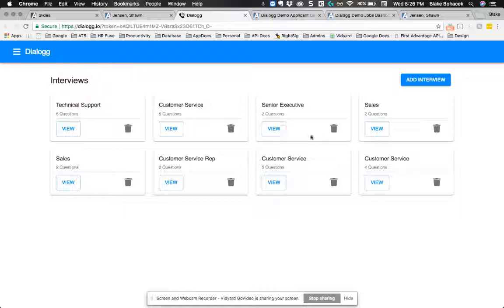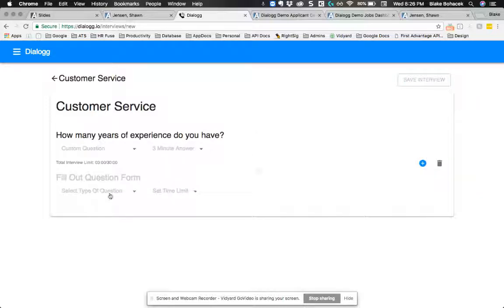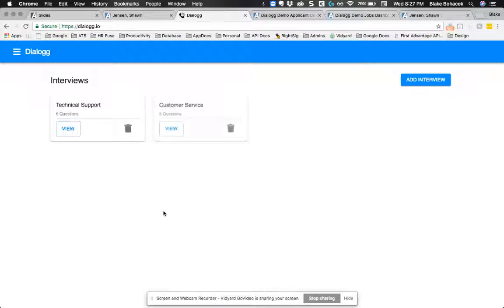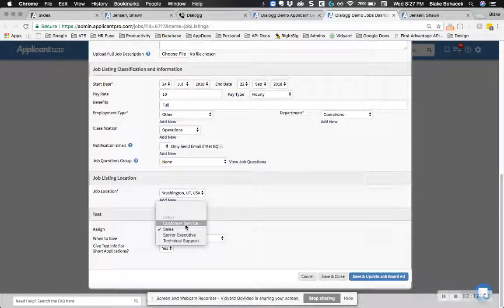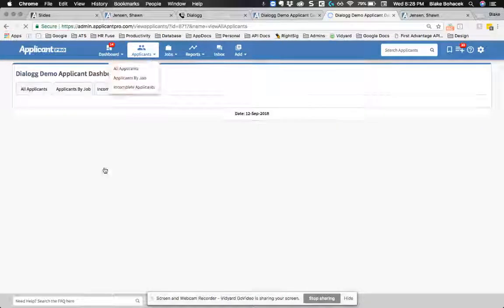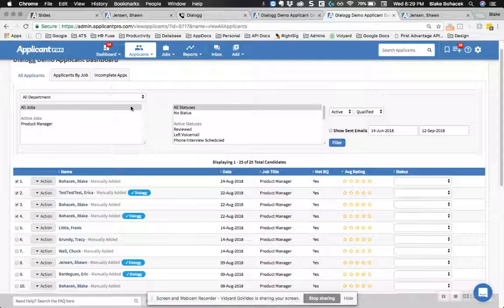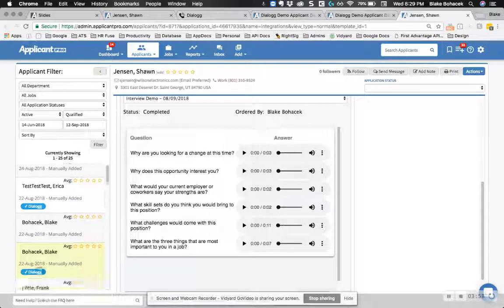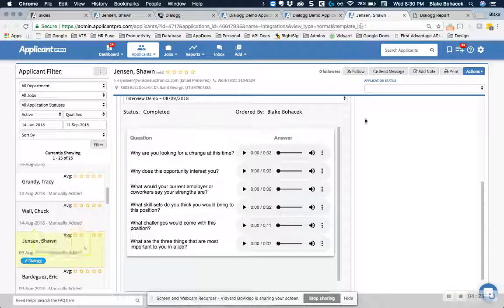Dialogg: See How Automated, On-Demand Phone Interviews Work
Meet Dialogg, your HR team and hiring manager's new BFF! With Dialogg, HR managers can quickly create turnkey phone interviews that applicants can respond to and hiring managers can review on-demand any time of day--no scheduling needed. Say goodbye to calendar invites and hello to automated screening with Dialogg by ApplicantPro.